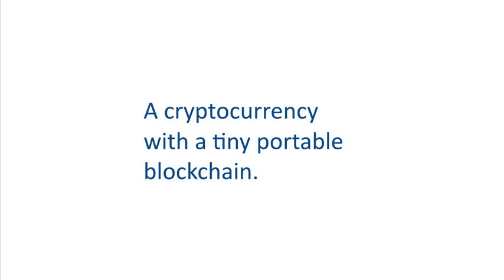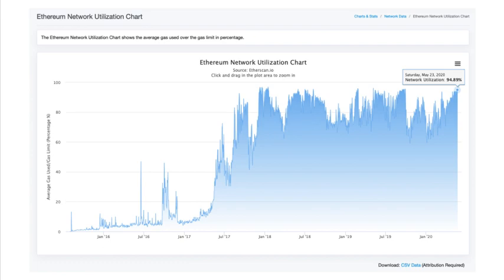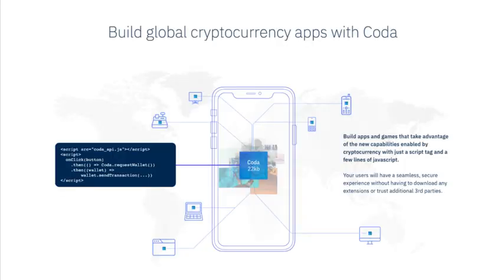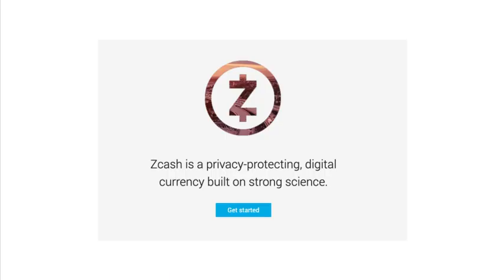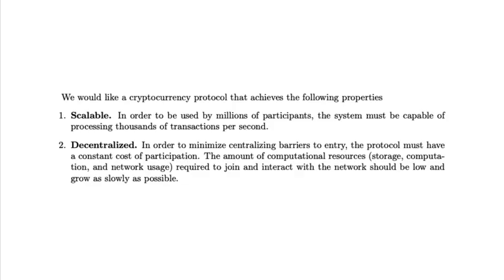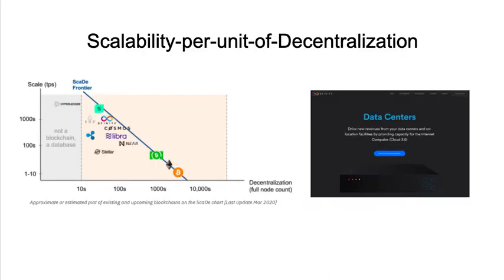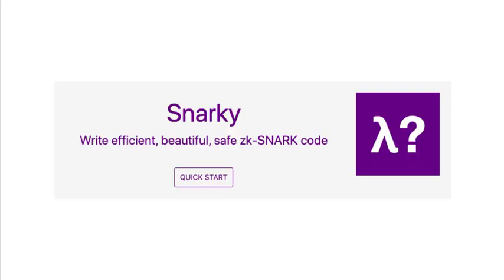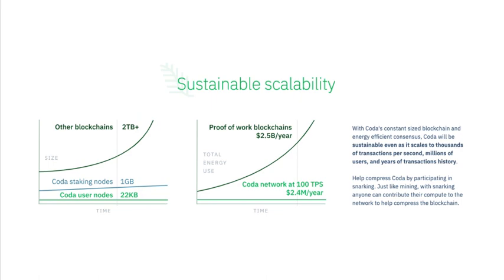What is Coda?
Learn more about Coda and how recursive zk-SNARKs will help provide scalability & decentralization to blockchains.